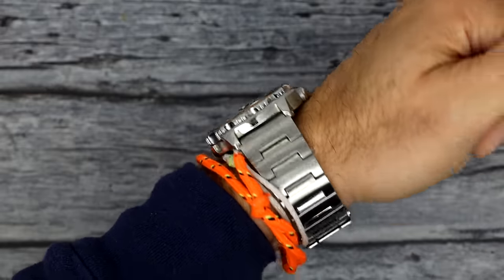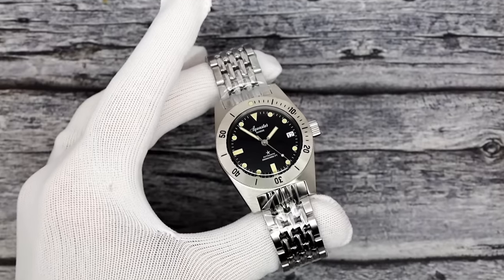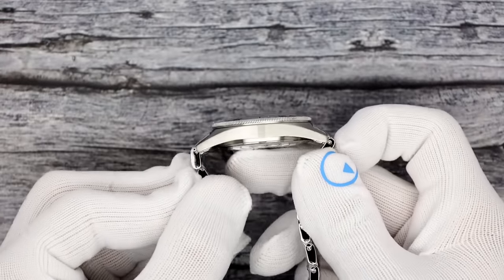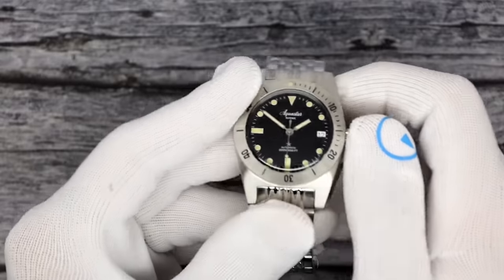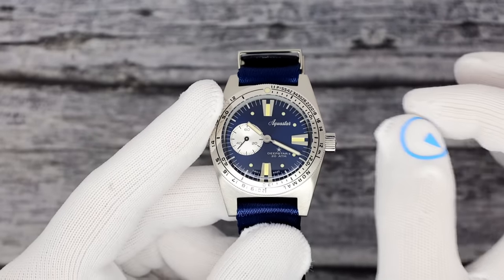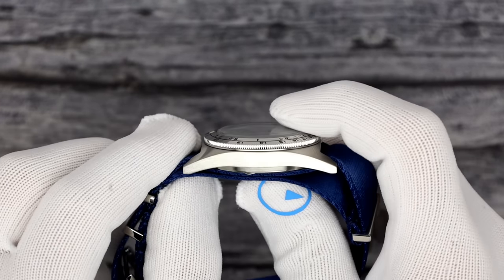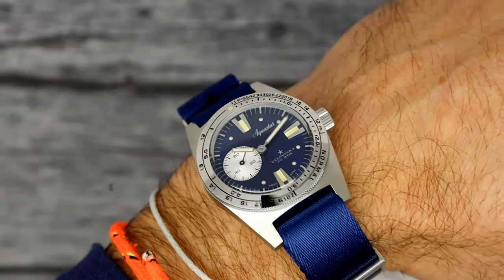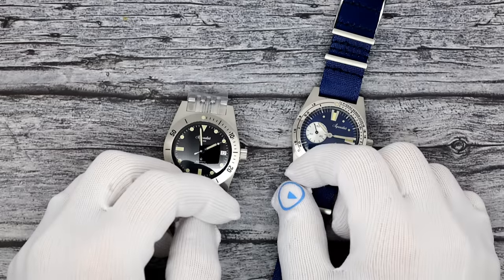Is this the next Doxa? Aquastar Swiss Dive Watches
Aquastar was founded in 1962 in the city of Geneva in Switzerland by Mr. Frédéric Robert. Mr. Robert, a diver, a sailor, a pilot, a mathematician and a watchmaker took over the brand JeanRichard from his father and soon changed the name JeanRichard to Aquastar to reflect the idea behind his venture, that is to create professional grade instruments for divers and aquatic activities.

Within ten years of its foundation and with the help of the genius Marc Jasinski, Aquastar had been awarded numerous patents, based on each patent a new Aquastar family member was born. The inner rotating bezel in the model 63, the multiple dive decompression bezel in the Deepstar, the Benthos and the Regate counter. the new crown sealing system and the friction bezel ring, both were incorporated in every Aquastar and finally the regatta counter watches.

Today, the man who brought Doxa to the masses, Rick Marei, is taking the brand mainstream. Can he have a similar success with Aquastar that he did with Doxa?